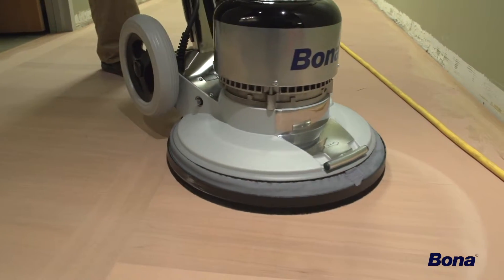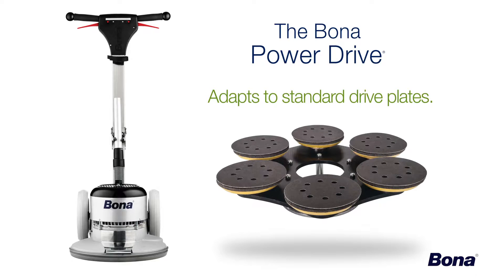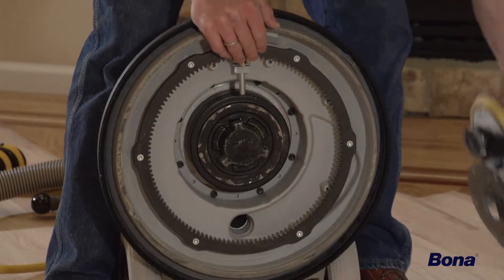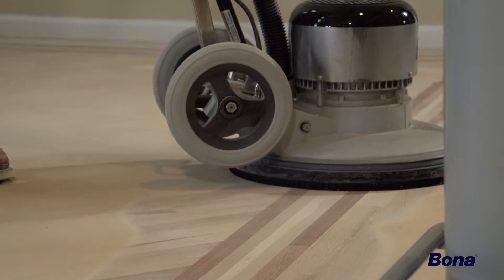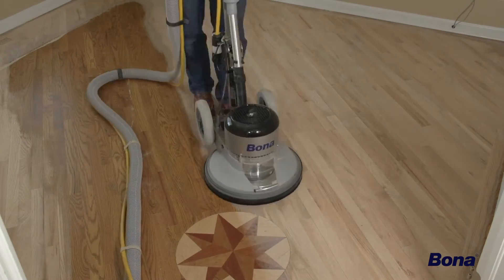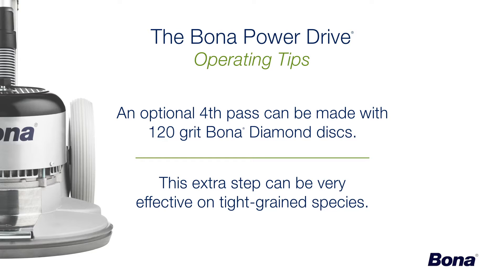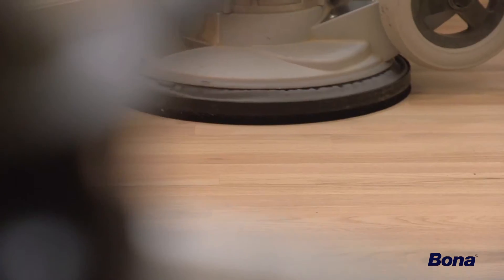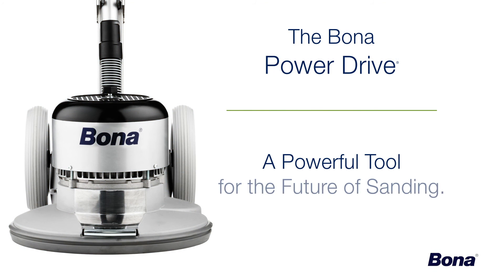Revolutionize Your Sanding Process with the Bona® Power Drive!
Integrating a Bona® Power Drive into your sanding system will not only save time and money, it will truly revolutionize your process and your final results!